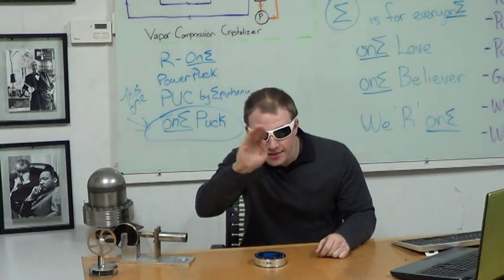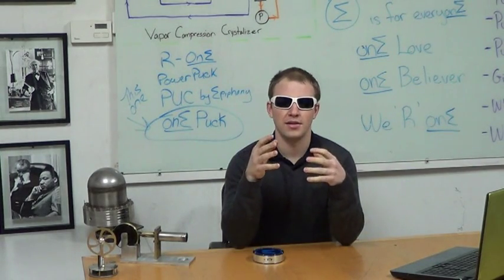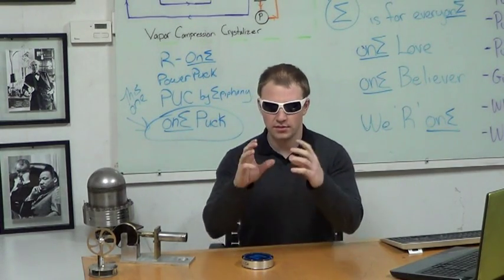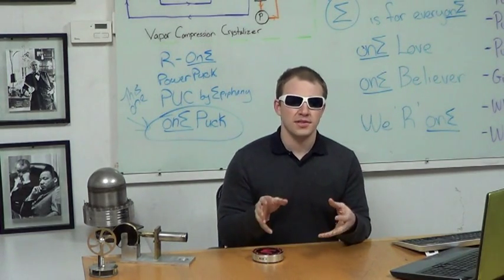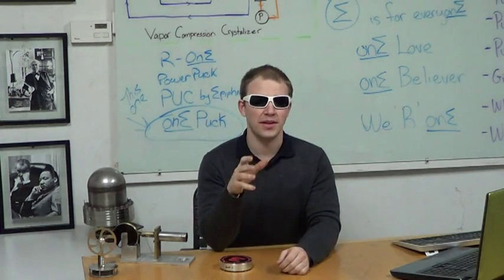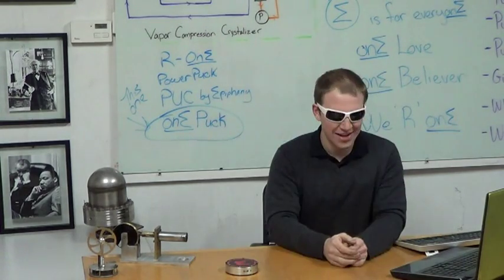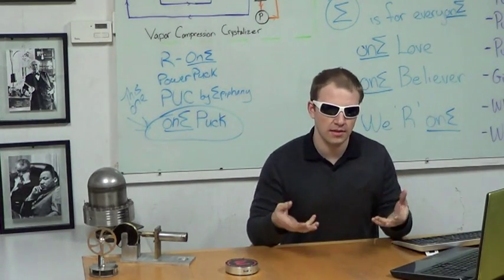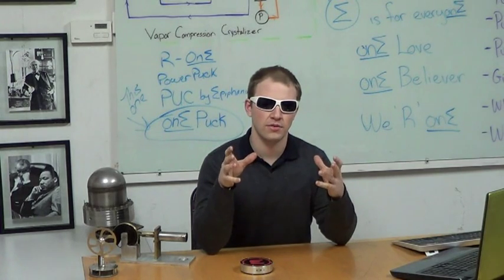Epiphany onE Puck SPOOF - featuring Sergei Brokov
This video is a SPOOF of our own onE Puck Introdution video from our Kickstarter Campaign.  Please watch the original video first
Please back us at our Kickstarter page to help us acheive our very real and very serious goal of making the world a better place